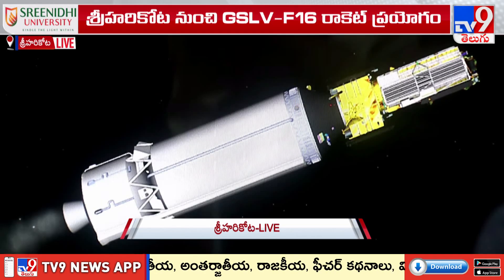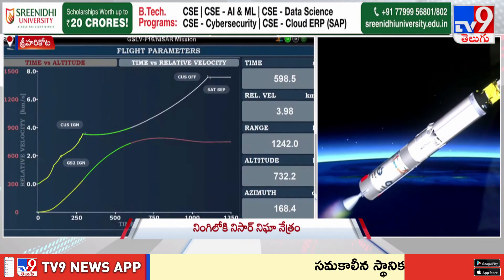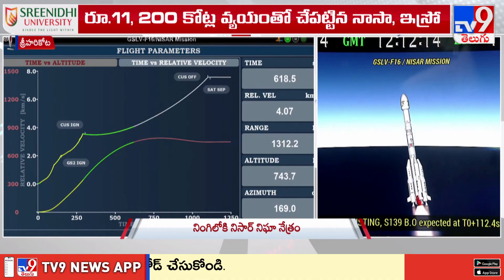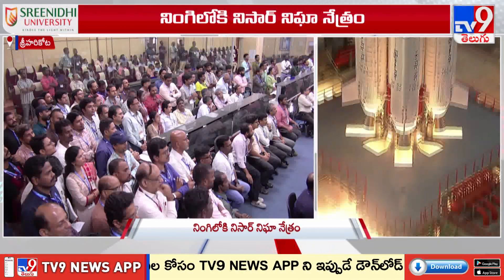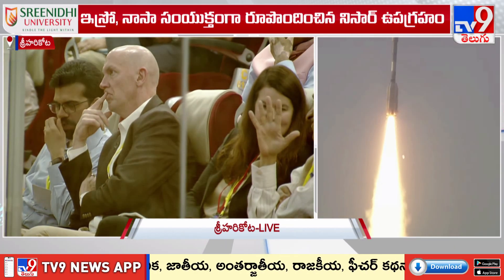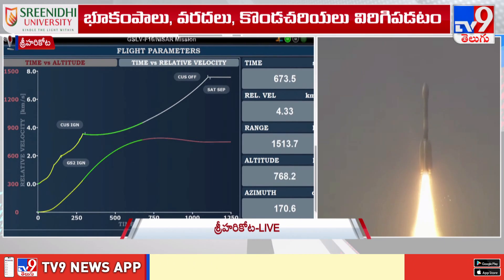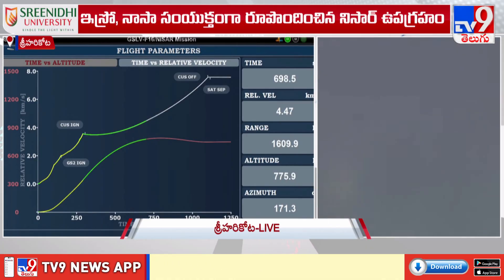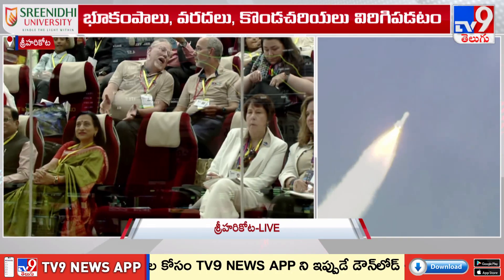నిసార్ కు ఏ వాతావరణంలో అయినా HD ఫోటోలు తీసే సామర్థ్యం | GSLV - F16 Rocket Launch - TV9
Credits